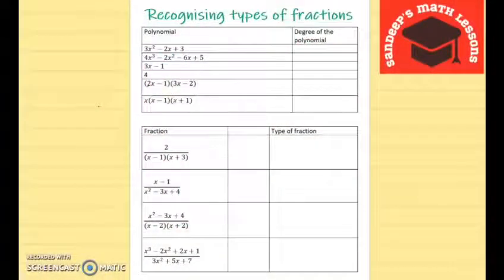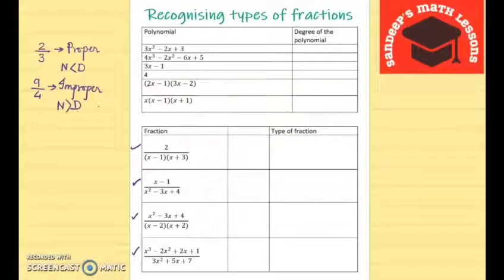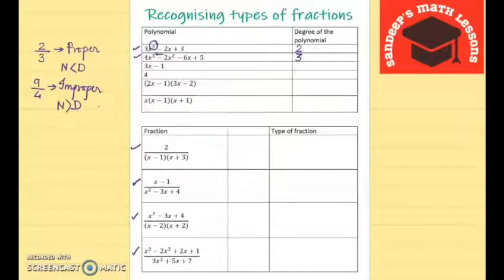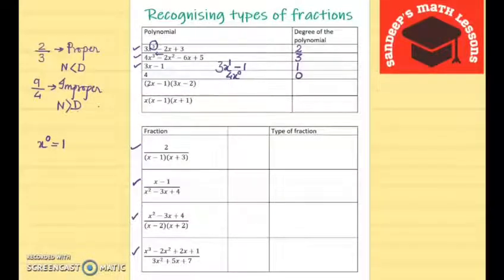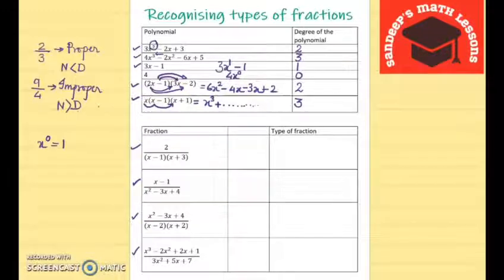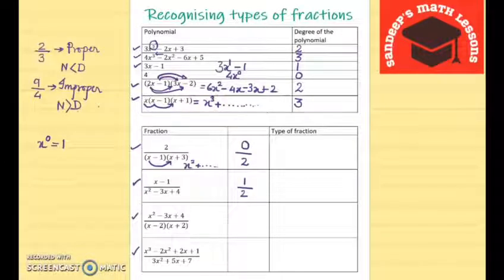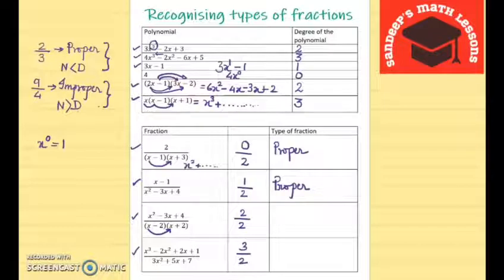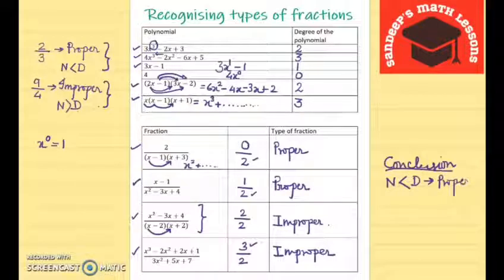Recognizing types of algebraic fractions| SANDEEP's MATH LESSONS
In this video, you will learn how to identify an algebraic fraction as proper or improper fraction.
Good day!